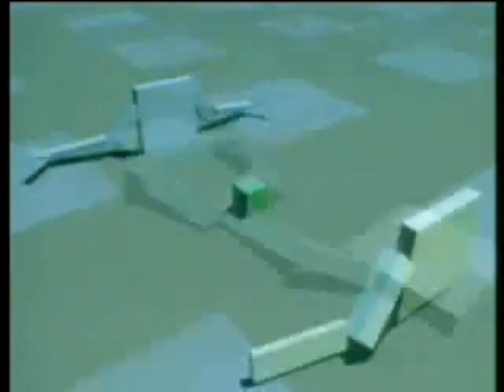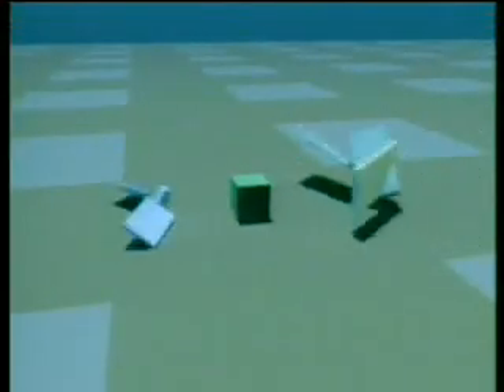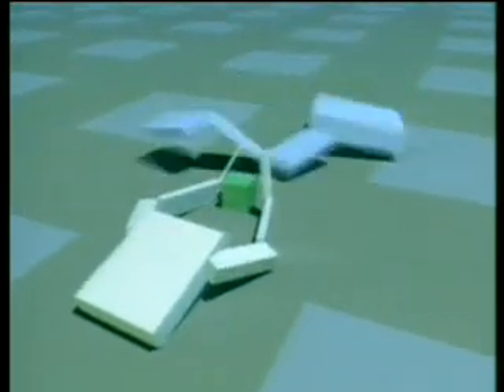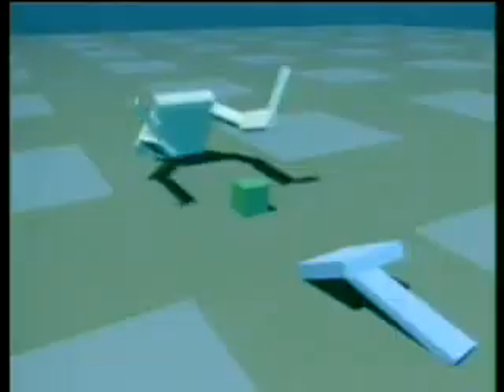Karl Sims - Evolved Virtual Creatures, Evolution Simulation, 1994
This video shows results from a research project involving simulated Darwinian evolutions of virtual block creatures. A population of several hundred creatures is created within a supercomputer, and each creature is tested for their ability to perform a given task, such the ability to swim in a simulated water environment. Those that are most successful survive, and their virtual genes containing coded instructions for their growth, are copied, combined, and mutated to make offspring for a new population. The new creatures are again tested, and some may be improvements on their parents. As this cycle of variation and selection continues, creatures with more and more successful behaviors can emerge.